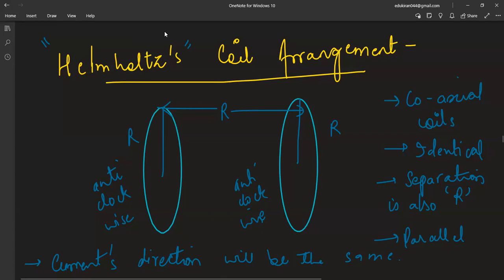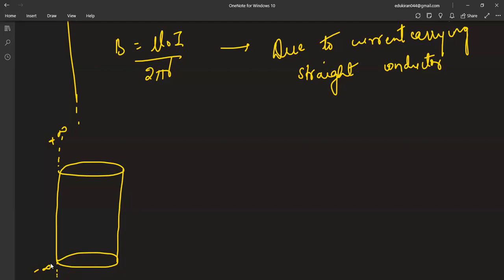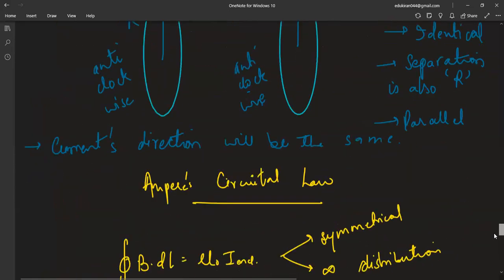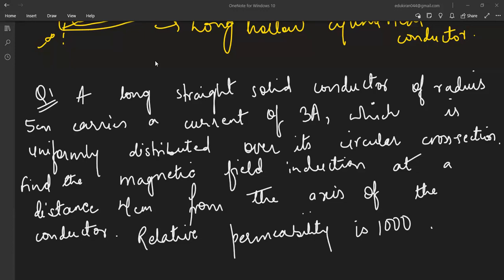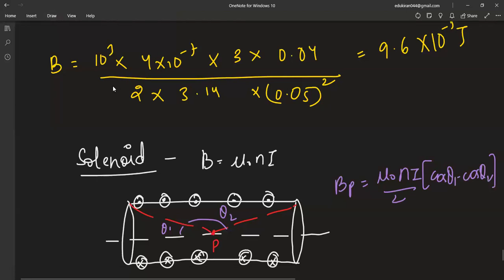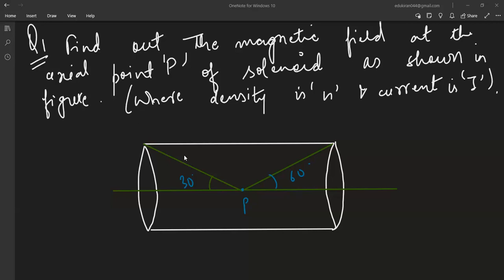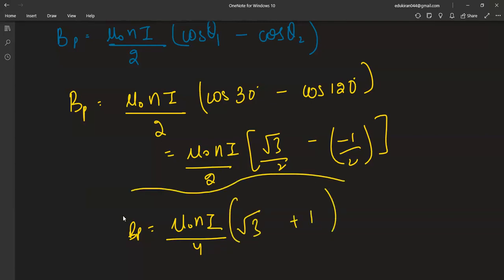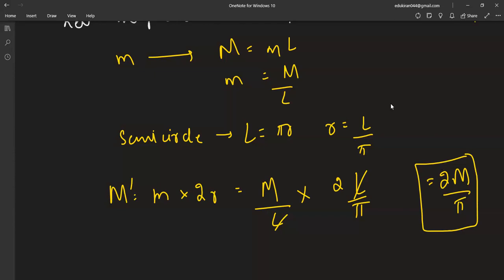Learnivio | Phy Lect 12th JEE 2 06-09-2023